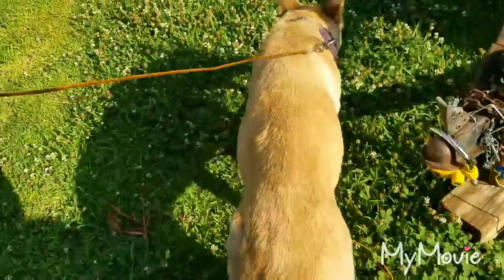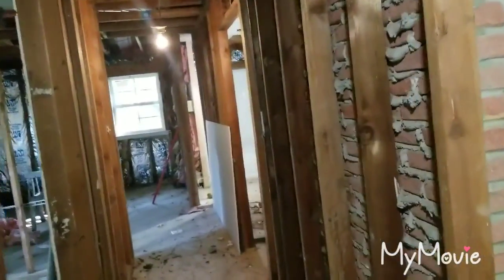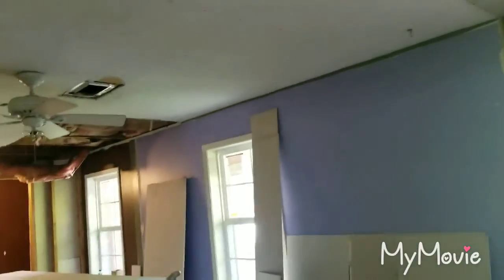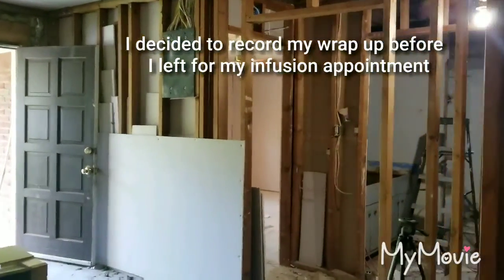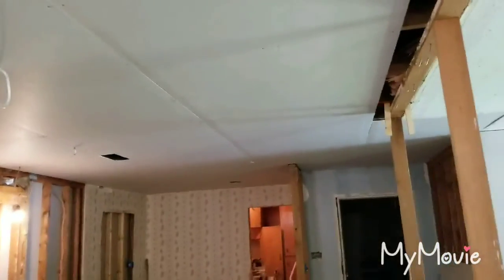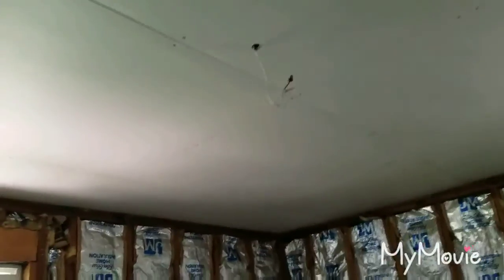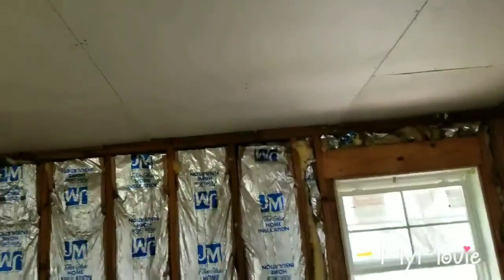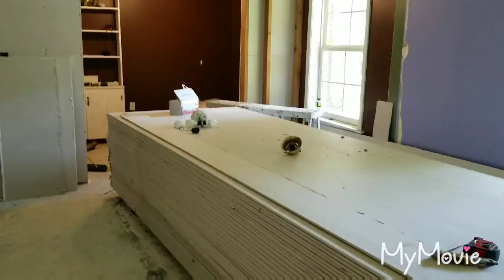Day 19 of 1401 flip house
I've got an infusion appointment so it's not a long day but we do get finished hanging the ceiling. I leave my help to finish screwing the ceiling off and framing in the 2 closet doors from 5ft to 4ft.